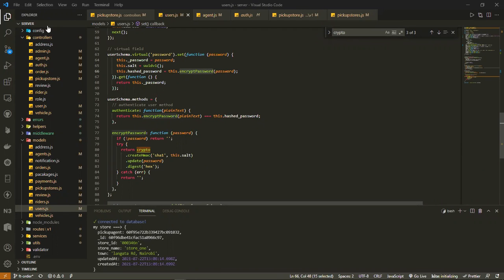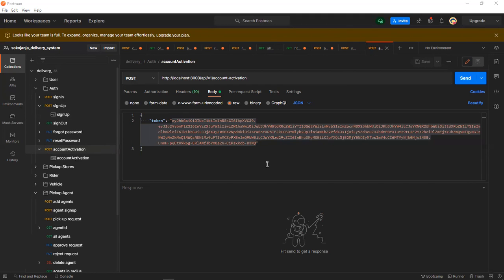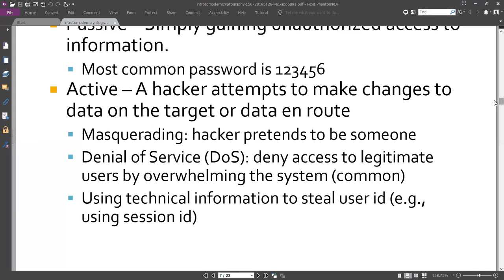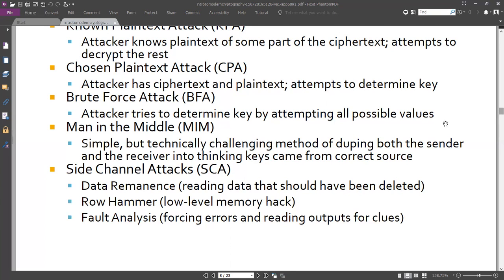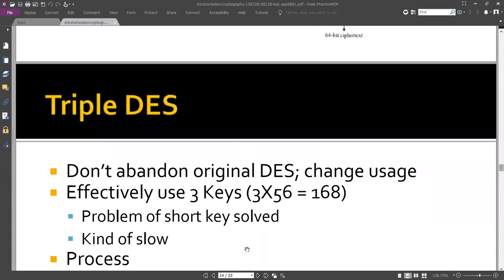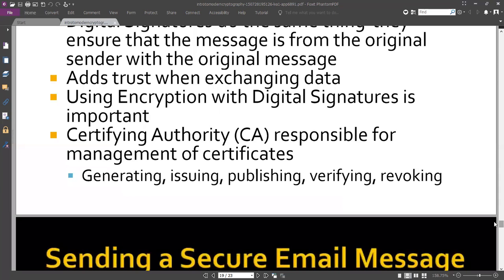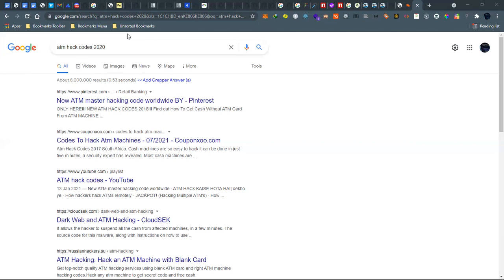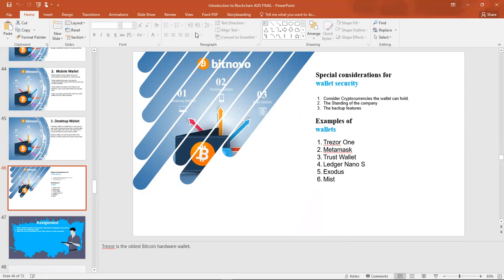Common Attacks in Cryptography